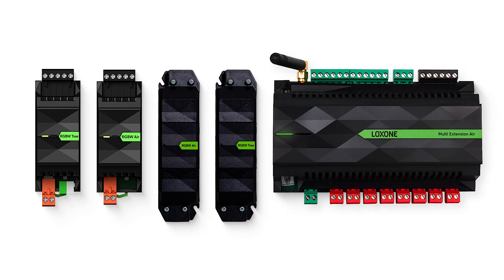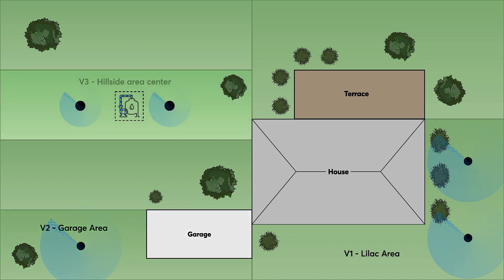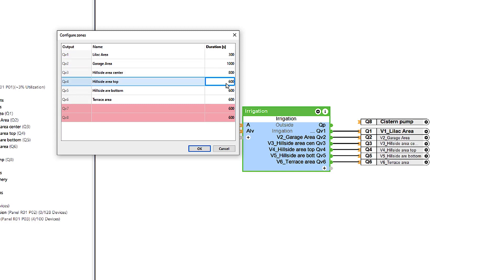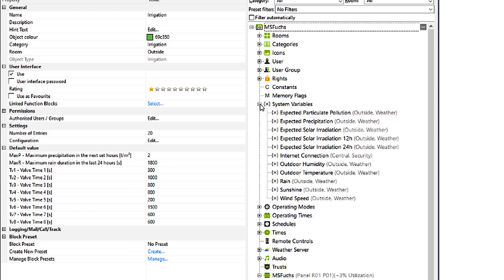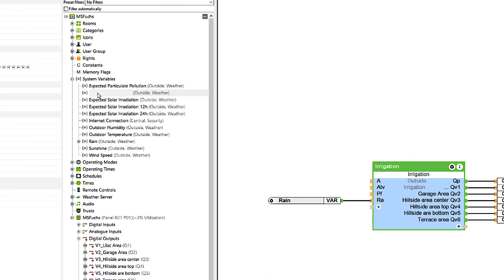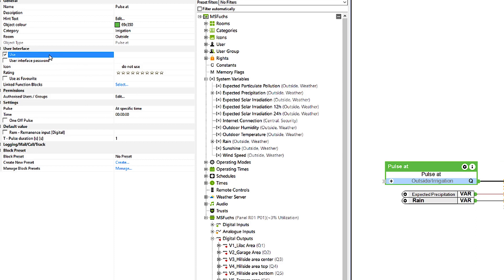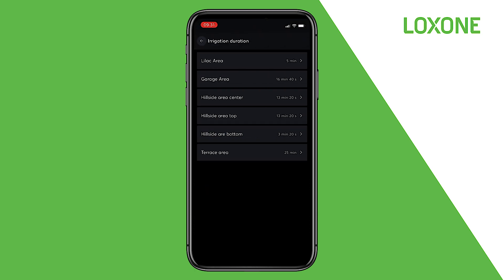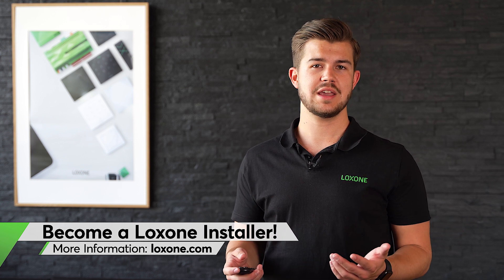Loxone Explained - Automated irrigation control with Loxone I 2021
Welcome to Loxone Explained in English!

In our very first episode of Loxone Explained in English, we show you how to implement automatic irrigation using Loxone Config and the Loxone Miniserver. In the recently released Loxone Config 12.1, the new function block "Irrigation" was released just in time for the summer season.
The software module is able to integrate weather data such as precipitation and weather forecasts, thus enabling demand-based irrigation.

Are you interested in becoming a Loxone Installer?

We have Loxone Installers all around the world! Find a Loxone Installer for your dream project: